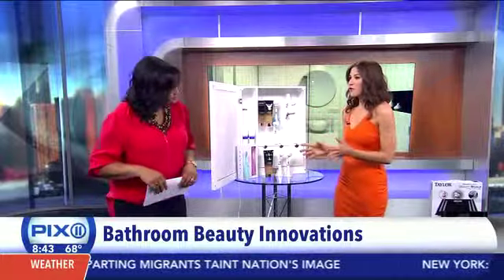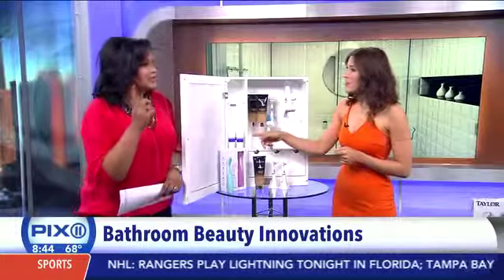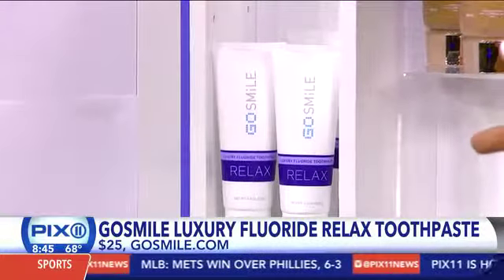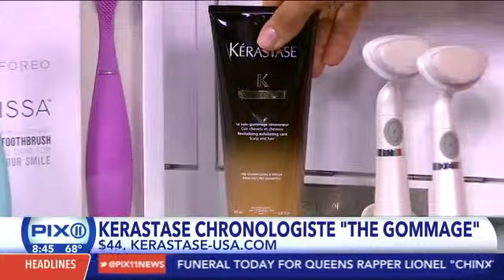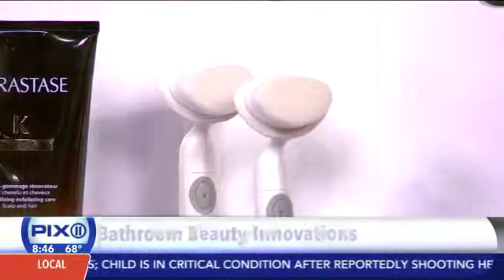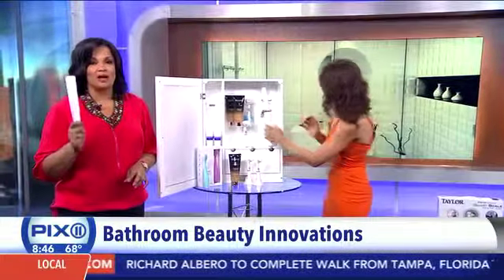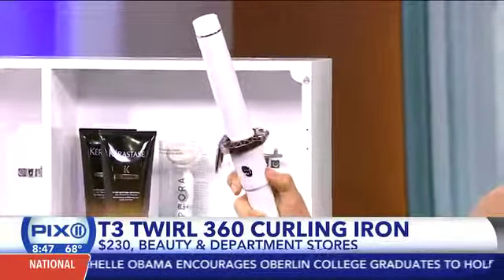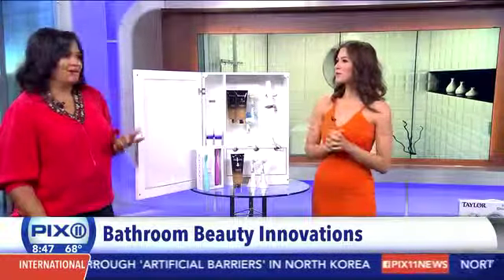How To Revamp Your Bathroom Using These Innovative Products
Today we learn about some incredibly innovative products that will help you revamp your bathroom.